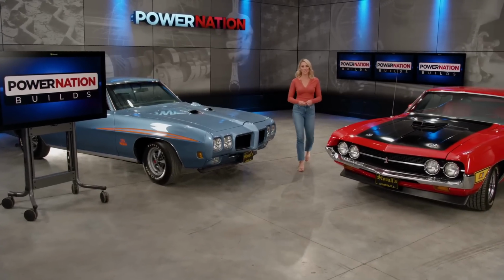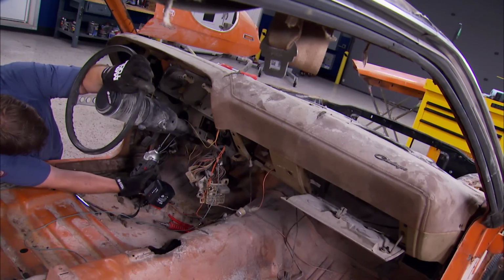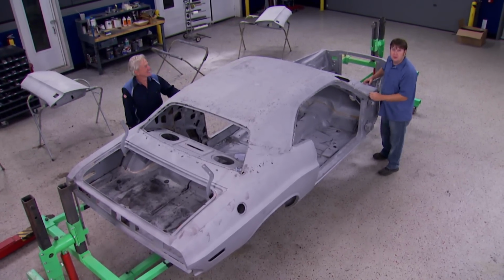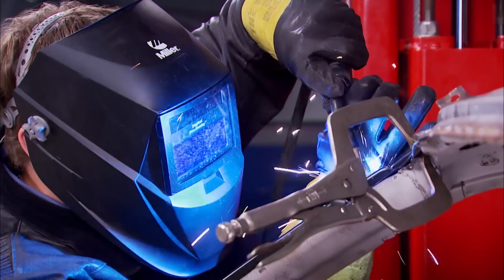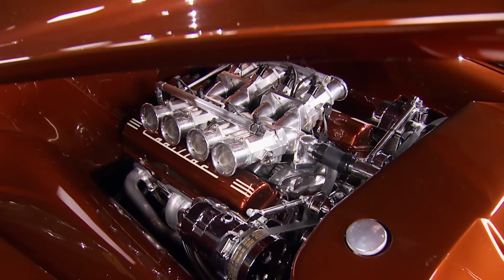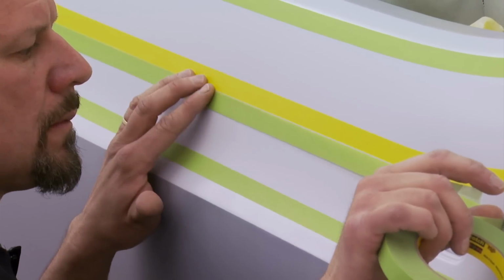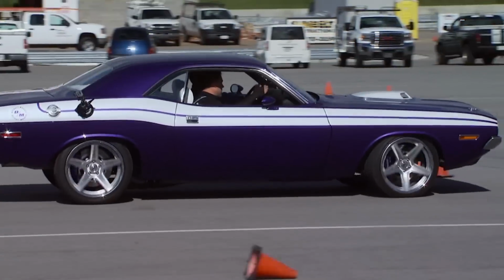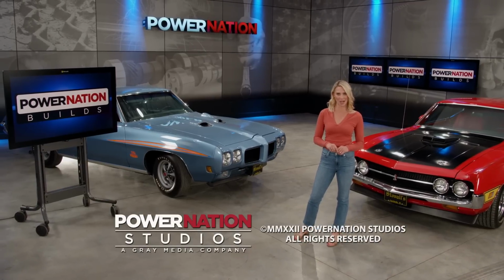Rescued '70 Dodge Challenger RT Beautifully Restored - PN Builds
We're bringing back Ultra Violet back as part of the POWERNATION Builds series! We take a ’70 Challenger RT from pieces and parts to a real cool resto-ride. It's exciting but not as exciting as ripping through the gears! This is one wicked ride!

PARTS USED IN THIS EPISODE:

American Powertrain Systems: EZ-Electric Power Steering for 67-69 Camaro

Blast From the Past: Sandblasting and Powder Coating Services

Del Swanson ArtWorks: Artwork and illustrations ranging from Family and pet portraits to automotive concepts to cartoons

Matco Tools: MT2858A - 3/8 Heavy Duty Air Ratchet

WD-40: 300004 Specialist Rust Release Penetrant Spray, 11 oz.

Covercraft: UVS100 Custom Sunscreen, Front, Triple Laminate Foam Core, According Style Fold, Each

Pertronix: HEI Distributor Upgrade Kit, Flame Thrower, Coil, Cap, Rotor, Module, GM, Kit

Classic Industries: 1970-74 Dodge Challenger, Restorers Choice, Roof Panel Skin

Classic Industries: 1970-74 Mopar E-body, Restorers Choice, Right Hand Windshield A-Pillar Post

Classic Industries: 1970-74 Plymouth Barracuda 4 Piece Rear Drip Rails Support Set

Loctite: Extend Rust Treatment Coating

Matco Tools: SE288 - Silver Eagle 8mm Punch Flange Tool

Matco Tools: SPC516K - SpotWeld Cutter Kit

Mr. Gasket: Mr. Gasket 2670 Chrome Swivel Adjustable Water Neck Outlet for GM/Chevrolet LS Engine

P-Ayr: 426 Chrysler Hemi (LB) Engine Replica, With Valve Covers

Matco Tools: JSC480 - Stock Cart STB/BLK Trim

Schwartz Performance: G-Machine Chassis, 70-74 CUDA/CHALLENGER, Grey Metallic Powder Coat Finish, RideTech coilovers, Moser full-floating 9" style housing, with 31-spline axles, Detroit TrueTrac differential, 14" cross-drilled, Baer 6P Calipers, with Old-school Hemi Motor Mounts Installed

Edelbrock: Universal EFI Sump Kit, 60 PSI, Fuel Pump, Regulator, Wiring Harness, Fittings, Kit

Summit Racing: OER Engine Frame Mount, Right, Steel, Black, Chevy, Each

Classic Industries: MM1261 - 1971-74 Dodge Challenger Restorers Choice Trunk Floor Pan

KnKut Performance Drills: 1/4" Fractional Jobber Length Drill Bit

American Powertrain Systems: Transmission Crossmember, X-Factor, Aluminum, Silver Powdercoated, Tremec TKO, Chevy, Pontiac, Each

WD-40: Aerosol, 12 oz., lubricant, water dispersant, penetrant, protectant

American Powertrain Systems: Tremec, Transmission, Manual, T-56, 1 1/8 in. 26-Spline, GM/Mopar Magnum 6-Speed, Viper/LS 6-Speed

Design Engineering, Inc. (DEI): Exhaust and Header Wrap, Titanium, Silver, 2 in. Wide x 50 ft., Each

Design Engineering, Inc. (DEI): DEI Titanium Pipe Shield with LR Technology

Design Engineering, Inc. (DEI): Heat Barrier, Titanium Turbo Shield, 1,800 Degrees F

Design Engineering, Inc. (DEI): Design Engineering Protect-A-Boots keep your plug wire boots and wires safe from header and exhaust manifold heat, lowering the risk of backfiring and engine damage. Guaranteed up to 1,200 degrees, they fit most straight or 90 degree boots

Design Engineering, Inc. (DEI): Sound Deadener, Boom Mat Insulation, Roll Type, 54 in. x 72 in. x 0.5 in., Each

Amani Forged: Custom Built Tremendo Concave Wheel, 19x9 Front 19x12 Rear, Brushed Clearcoat Faces With Full Polished Lips And Stainless Hardware

Classic Industries: 1970-71 Dodge Challenger Replacement Chrome Front Bumper Without Jack Slots

Dans Driveline: Custom Fabricated Driveshaft

Finch Hot Rod Transformations: Modified Pro-Touring 60's and 70's Muscle Cars,Full Reconstruction,Paint, Parts, and Restoration Services

Indy Cylinder Head: Aluminum 451 Low Deck Hemi W/ Indy 426-S/R Aluminum Hemi Heads, Eagle Rotating Assembly W/ Diamond Pistons, Mod Man Intake For B-Block/Low Deck, Indy Cast Valve Covers, Indy Roller Rockers 1.6 X 1.55, Comp Hydraulic Flat Tappet Cam, Milodon Road Race Pan With External Pickup

Ryan's Rod & Kustom: Ninety Six, SC. Hot Rod and Custom Car Builder